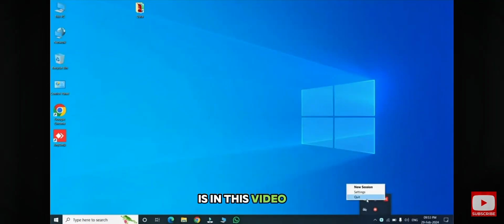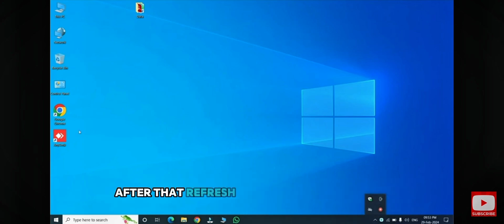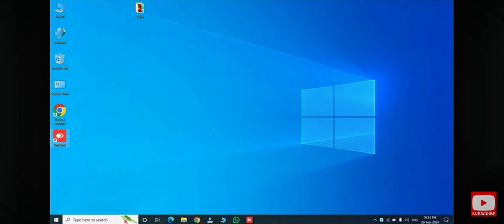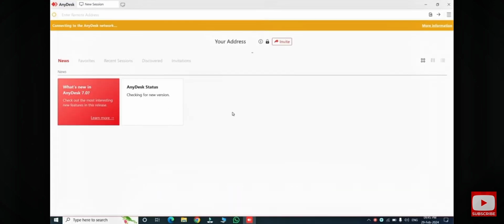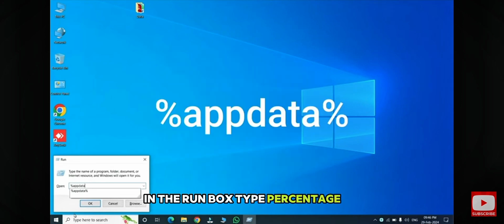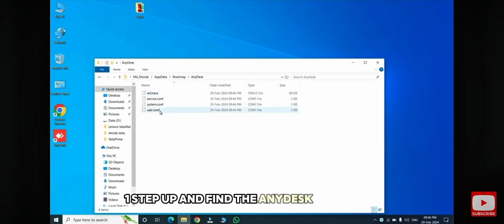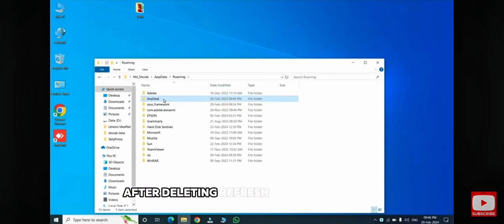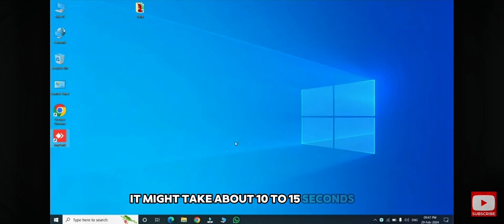FIX: "Disconnected from AnyDesk Network" Error (NEW 2025 Guide!)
Are you facing the frustrating "Disconnected from the AnyDesk Network" error when trying to use AnyDesk in 2025? This NEW UPDATED guide provides the fastest, step-by-step methods to fix this common AnyDesk connection problem and get you back to remote work or support! Learn why this error occurs, from unstable internet and strict firewalls to outdated software and incorrect system time. We'll walk you through essential troubleshooting steps including checking your internet connection, updating AnyDesk, configuring firewall and antivirus settings, synchronizing your system clock, and more. Get your AnyDesk connection stable and reliable with this comprehensive tutorial!